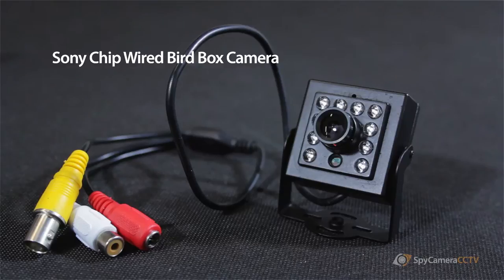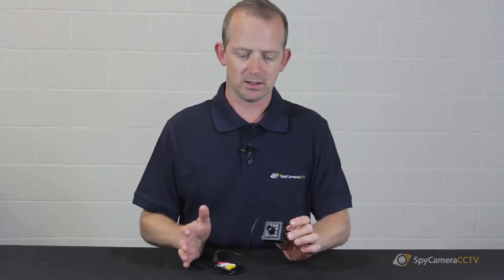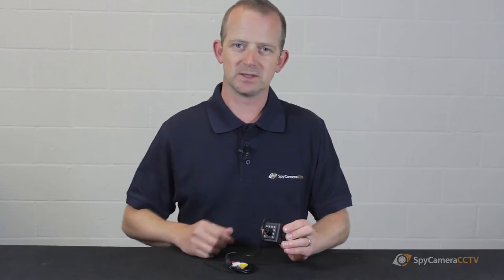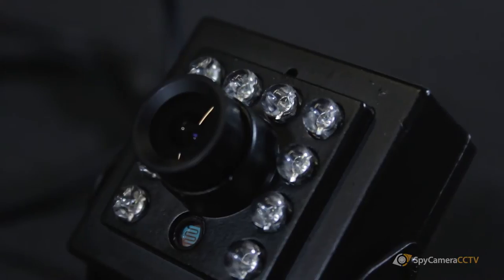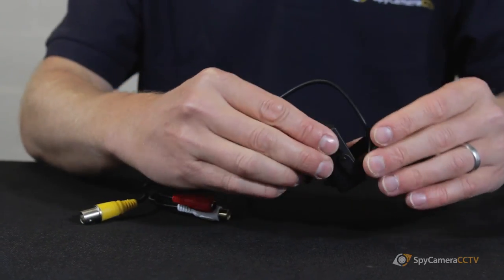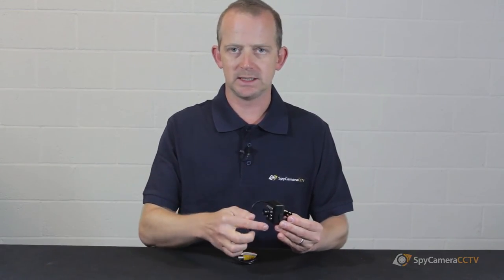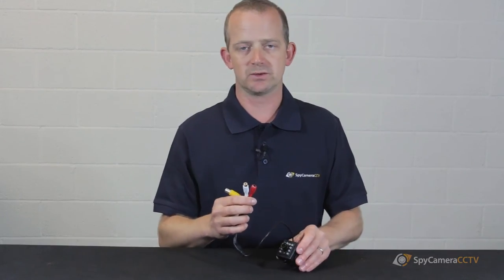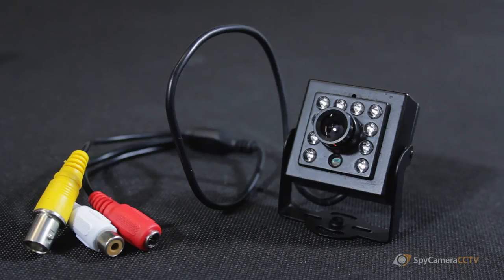Wired Bird Box Camera Kit with Night Vision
This wired bird box camera kit with 20 metre cable and infra-red night-vision is perfect as a bird box system or to video any wildlife at close quarters.

Product code: NCF15WA20M

If you have any questions about any of our products you can get in touch with us by: